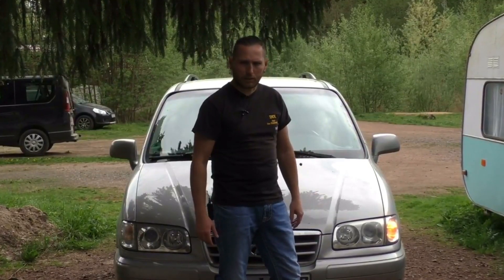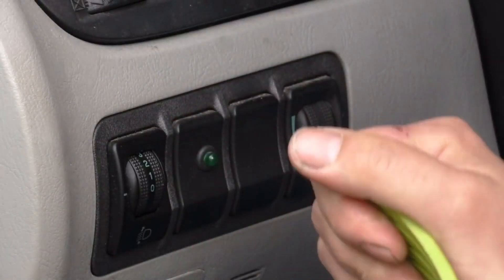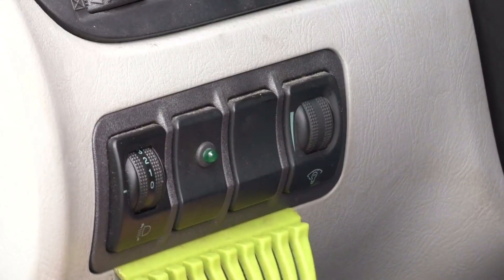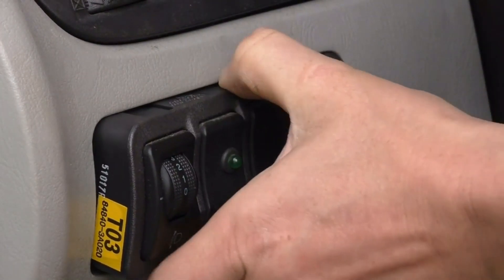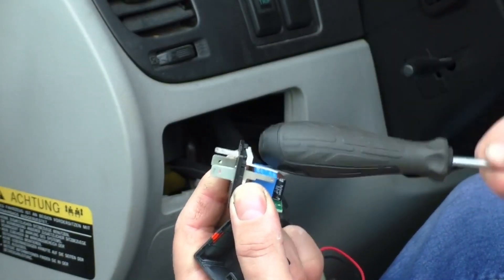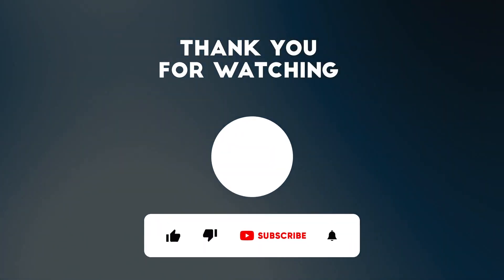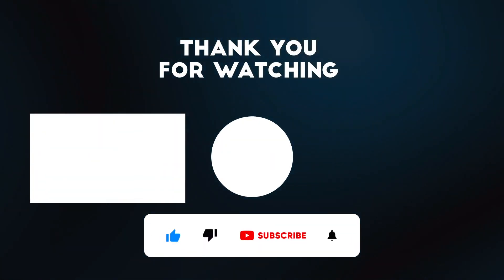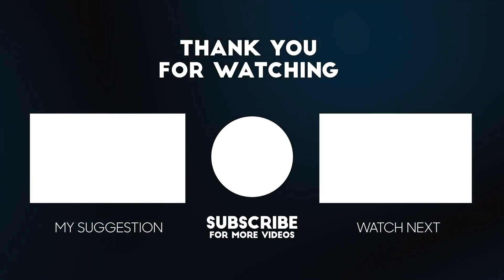🛑 Turn signal not working? The relay is stuck. Indicator lights up permanently - little trick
Turn signal not working ? Relay gets stuck. Blinker lights up permanently - little trick
Hazard & Turn Signal Flasher Problems on the Road I Relays Repair all Typen on the Road

🔔Turn on the bell to never miss a video 🔔

I helped you with my video?
You just like what I'm doing here?
Is that why you want to support me?

Then just think of me the next time you order via Ebay or Amazon. Amazon. There are absolutely no additional costs for you.

Thanks a lot for this!

If you have any questions, just use the comment function under the video.

►Ingomediaworks◄

What am I doing here ???

►There is a colorful mix here, about vehicle repairs and electrics. In the house area (heating, plumbing, renovation and garden design) and much more! Have fun with my videos!

And if you have any questions, just ask. I'll answer your questions as soon as possible.